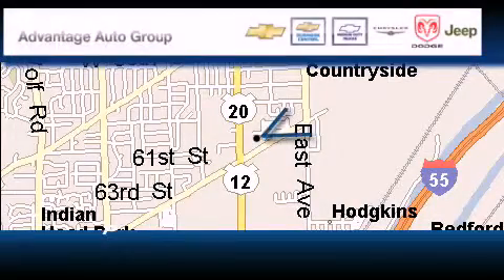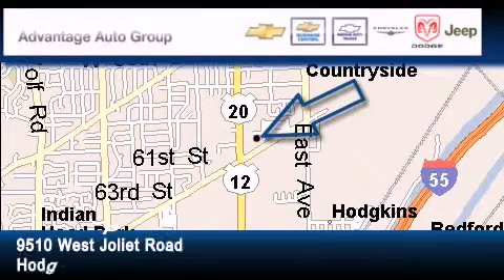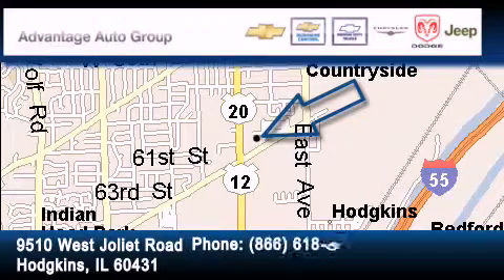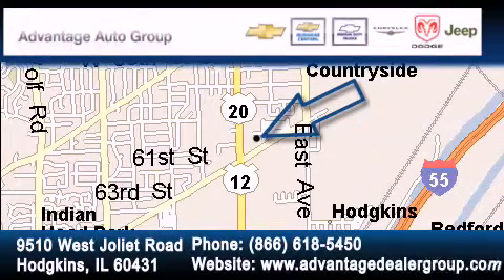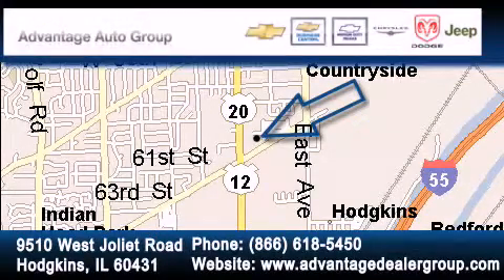2012 Chevrolet Express Chicago IL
Year : 2012
 Make : Chevrolet
 Model : Express
 Engine : Vortec 4.8L V8 SFI FlexFuel
 Trans . : Automatic
 Exterior : White
 Miles : 6
 Interior : Other

 2012 Chevrolet Express Hodgkins IL